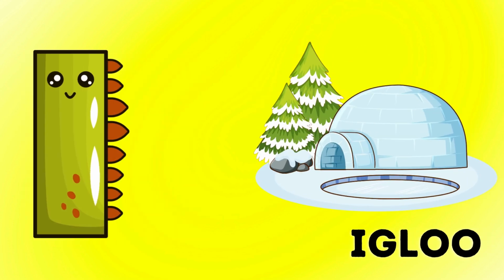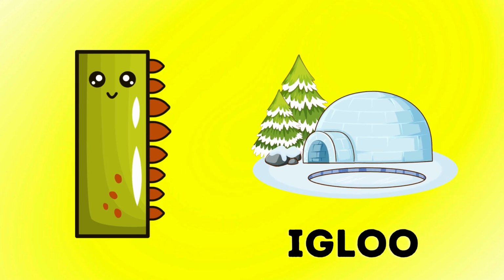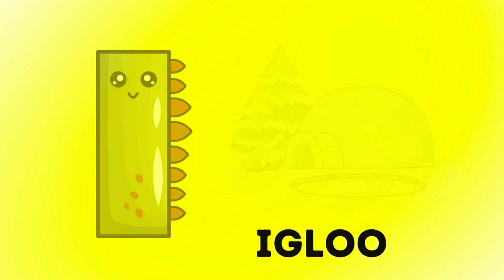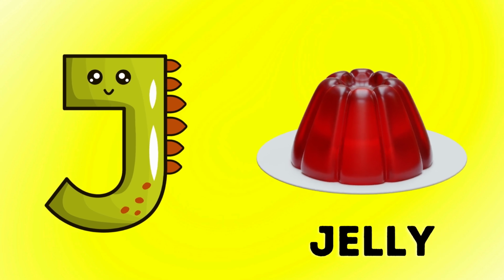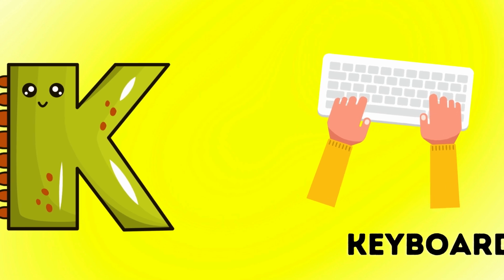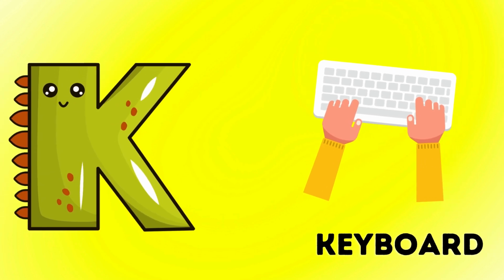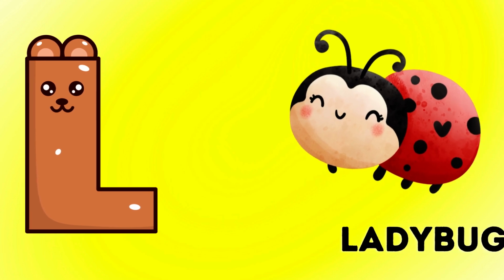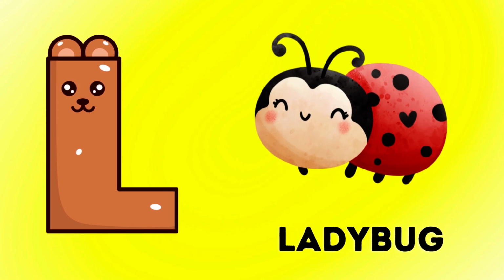Abc Song | Abc Phonics Song For Toddlers | Alphabet Song for Kids | A for Apple | Nursery Rhymes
ALPHABET ABC
ABC SONG
ABC PHONICS
ABC RHYMES

1. toddlers learning videos
2. educational videos for 5 year old
3. learning videos for toddlers
4. kindergarten learning videos
5. kindergarten learning videos reading English
6. kids a to z reading
7. Kids learning Videos for 5 years
8. preschool learning videos for 3 year old